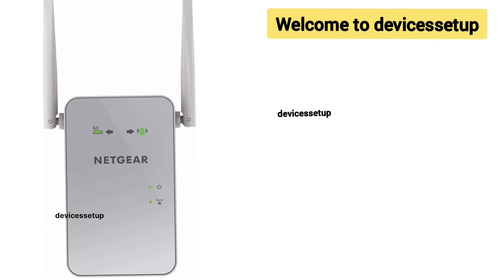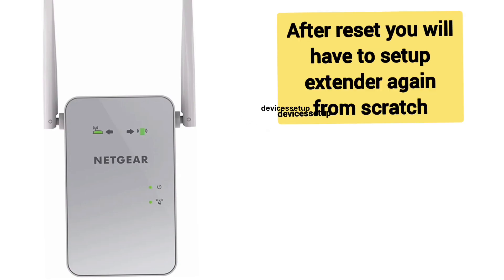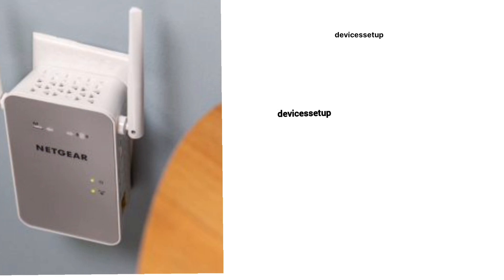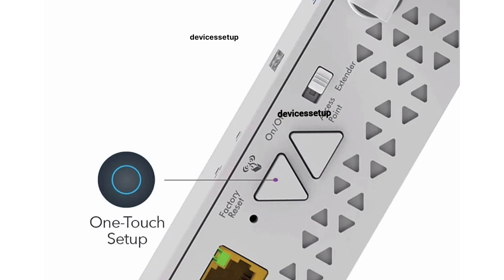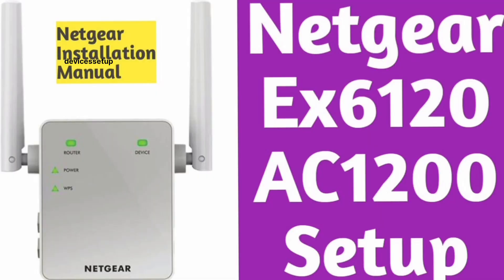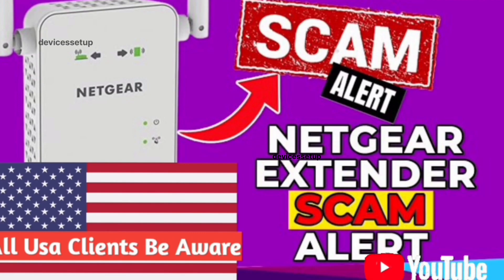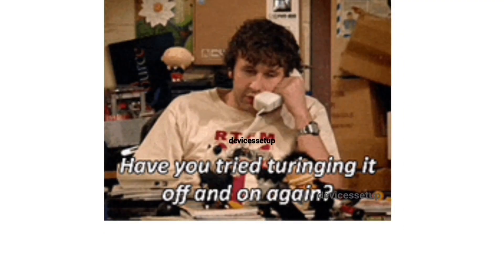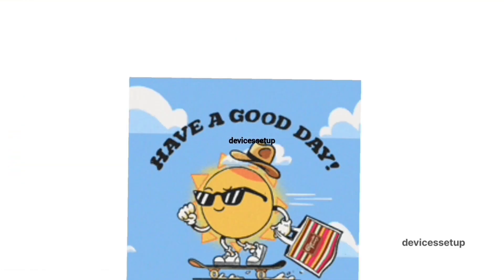How to Reset Netgear Ex6120 Ac1200 Wifi Extender To Factory Default Settings? Netgear Extender Reset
You can Factory Reset Netgear Ex6120 Ac1200 Extender by putting pin inside the reset hole for around 10 seconds while the extender is still plugged in to the wall. After 10 seconds you will be able to see the extender in your wifi list as netgear_ext.